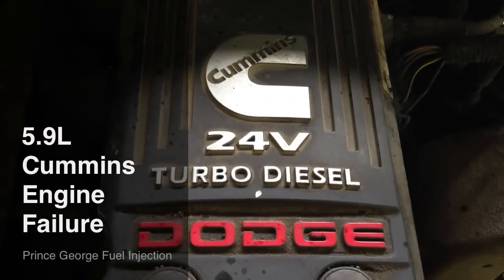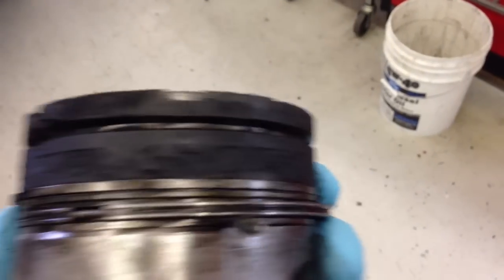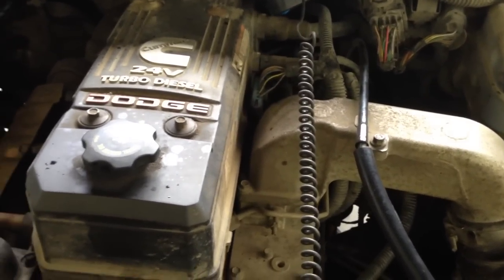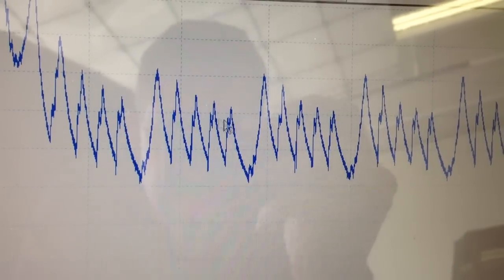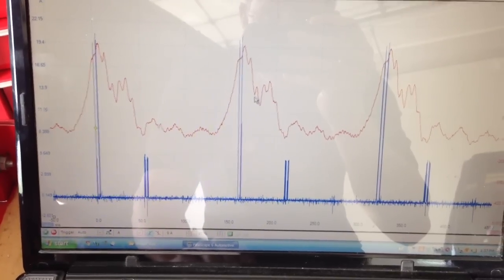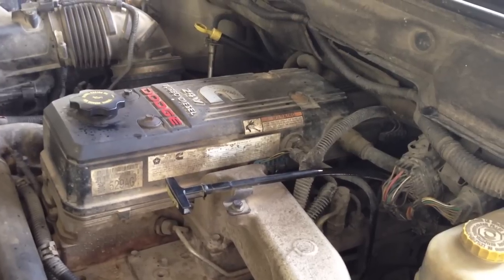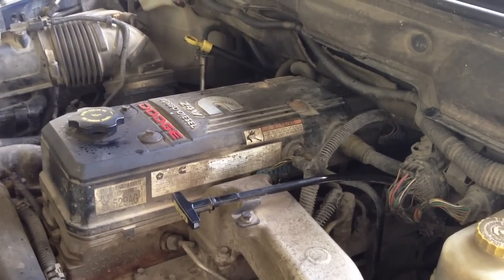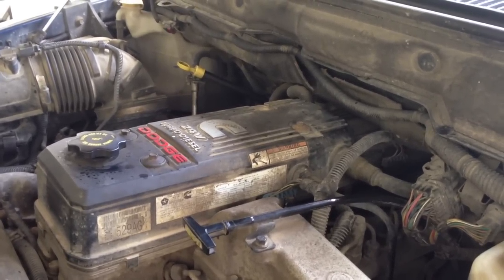5.9L Cummins Piston Damage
We examine why it is common for a loss of compression to occur in a 325HP 5.9L Cummins.